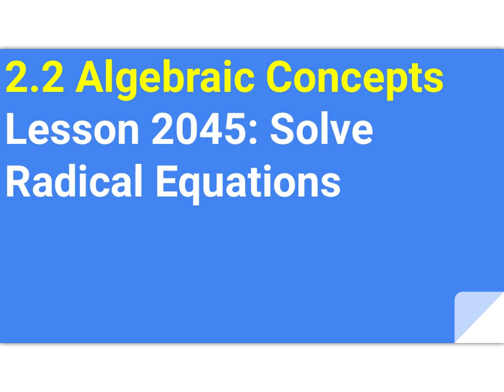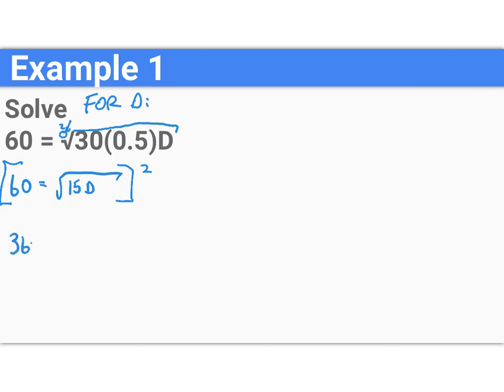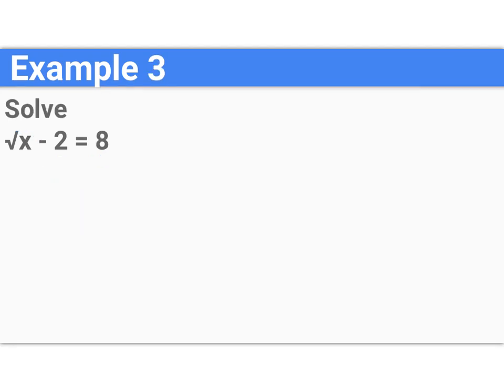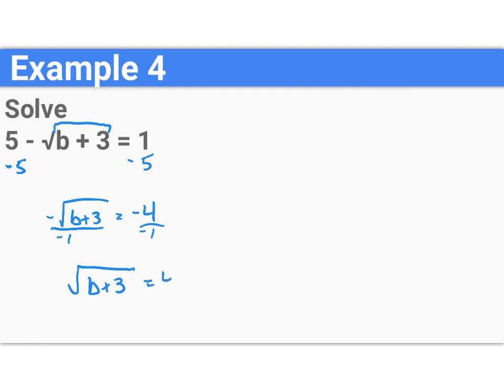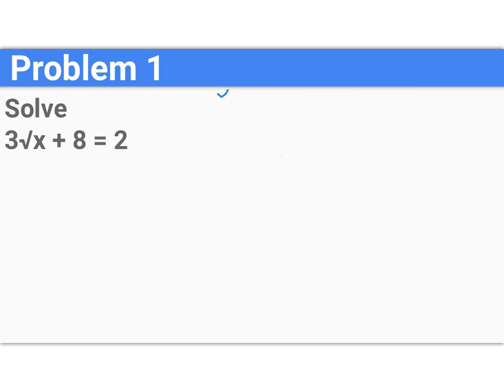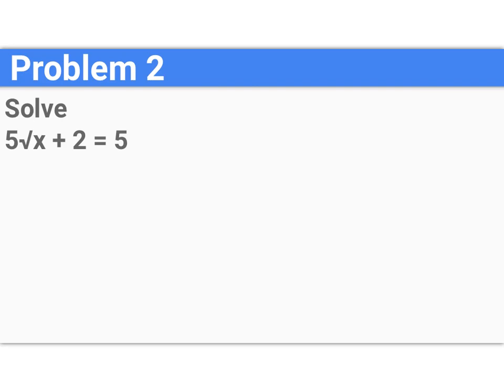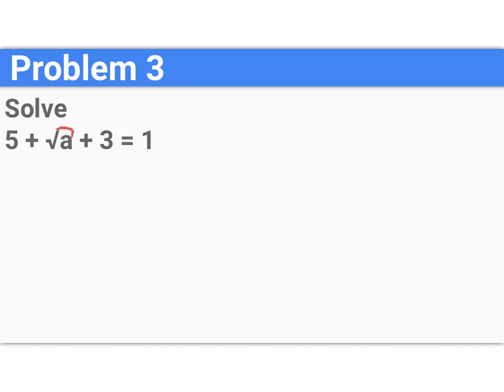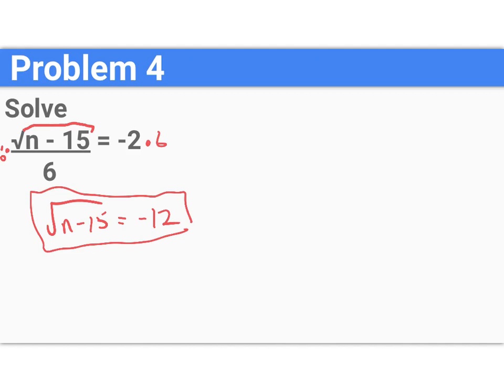Lesson 2045-Solve Radical Equations